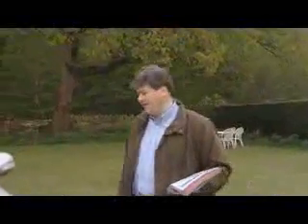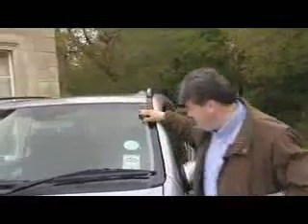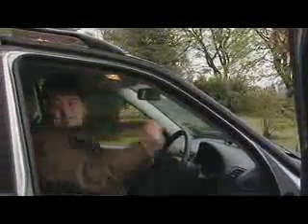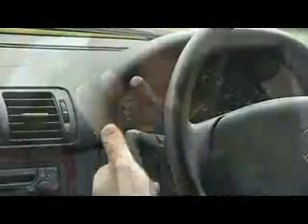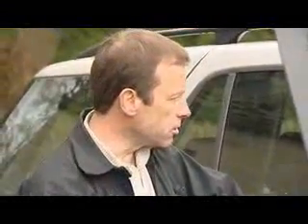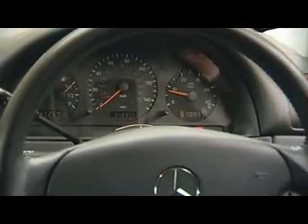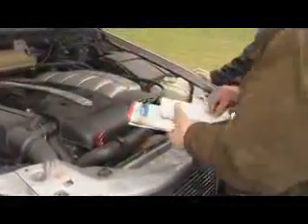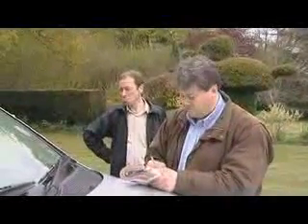Used Car Buying Guide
Used car buying tips from Jason Dawe, visit wesellmanycars.com to buy and sell cars in the UK